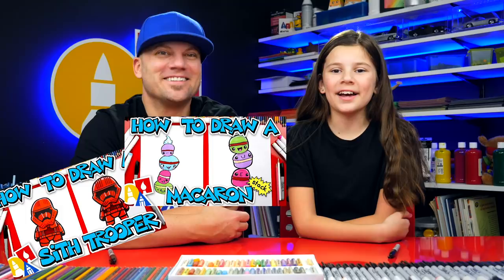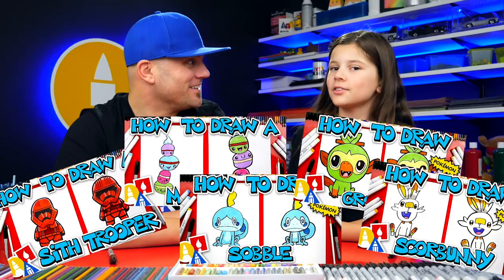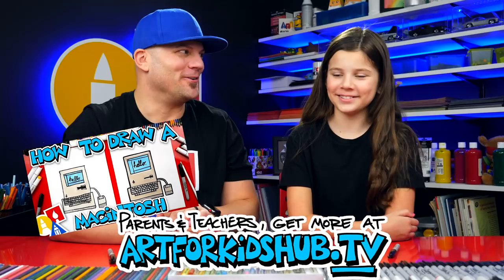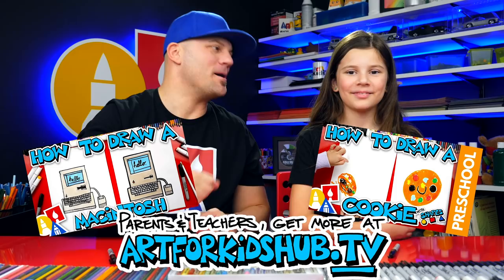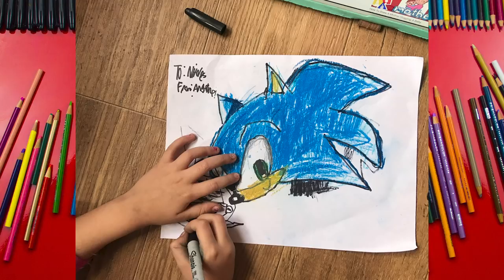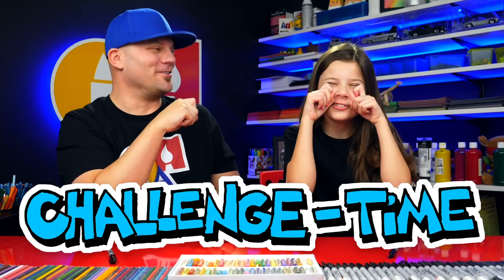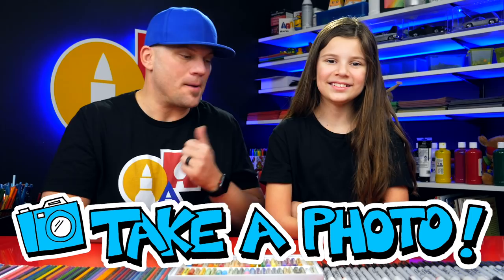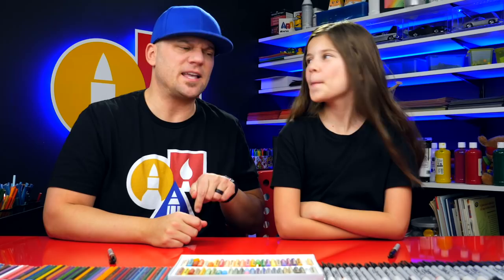Challenge-Time: Draw Your All-Time Favorite...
This week was full of fun art! If you missed any of the new lessons here is a quick list of links: